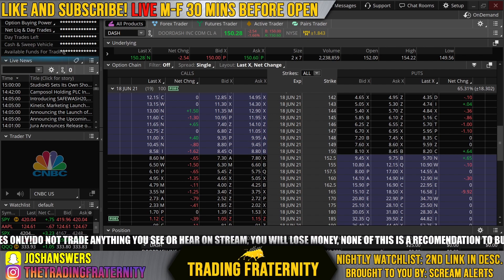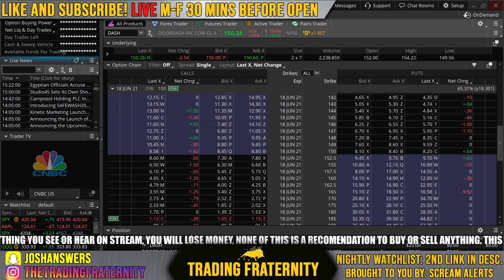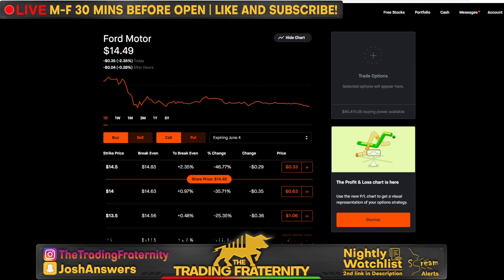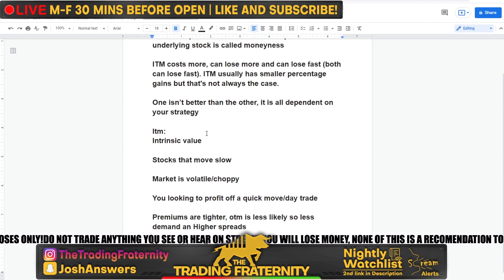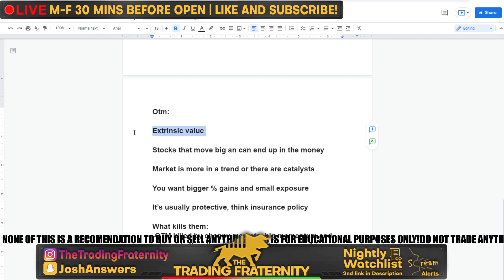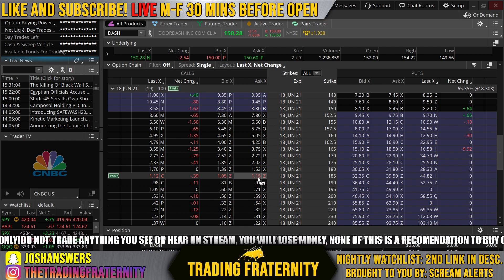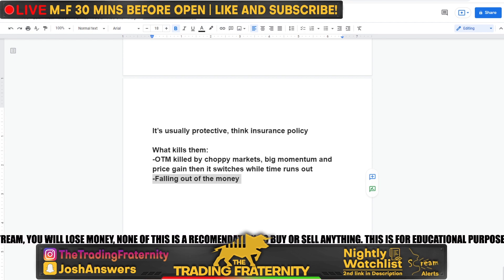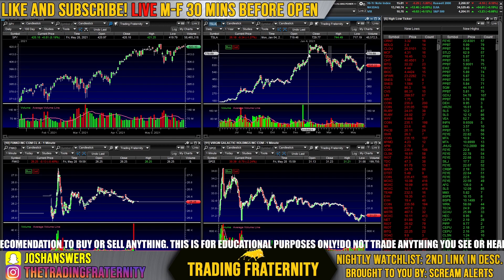How To Trade Options: In The Money (ITM) VS. Out The Money (OTM)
Going over how to trade options by understanding the difference between In The Money Options (ITM) & Out Of The Money Options (OTM). The difference between the two is obvious at first, but there are a few factors to take into consideration to understand which will be the best for your strategy. One is not better than the other as it all depends on what you are trying to accomplish and what you think the stock will do. I go over ITM & OTM options, discuss the difference between Intrinsic and & extrinsic value and under what circumstances its better to trade ITM or OTM. I give some examples of stocks at the end and if I would trade them ITM or OTM, but the key is all depends. My main goal is for option traders to understand the diversity of their tools when it comes to trading options and how you can find better options that suit the current market.

NONE OF THIS IS A RECOMMENDATION DON'T BE DUMB AND DON'T BUY A STOCK JUST TO SELL COVERED CALLS.